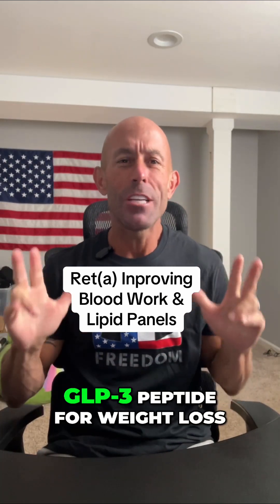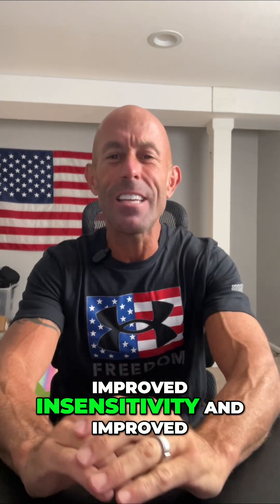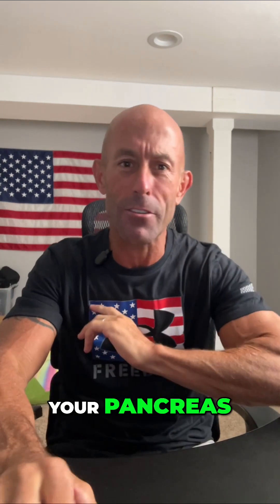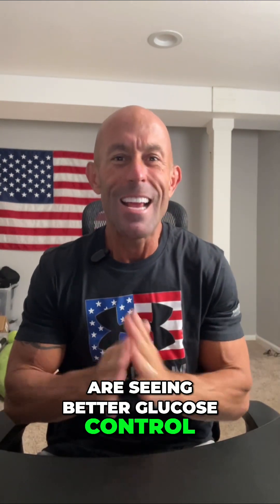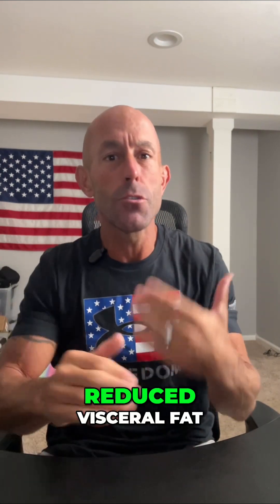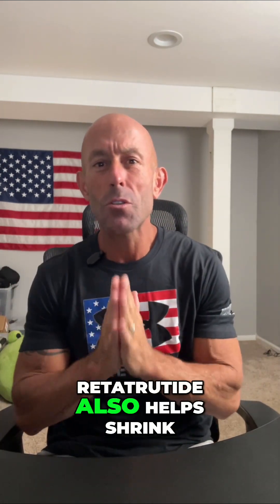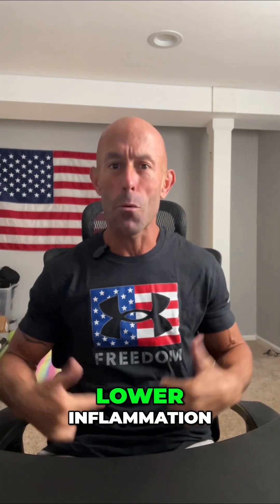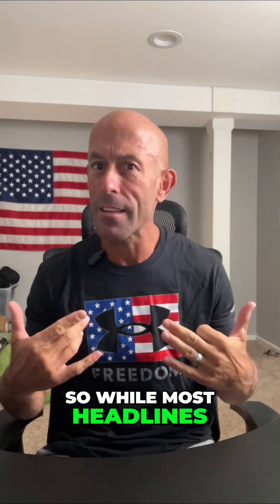Retatrutide for Better Blood Work & Lipid Panels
GLP-3 Retatrutide isn’t just about weight loss—it’s about better blood work.

In this video, I break down how Retatrutide can improve your lab results and lipid panels, including:

✅ Improved insulin sensitivity and stable blood sugars
✅ Lower triglycerides for better heart and liver health
✅ A healthier LDL/HDL cholesterol balance
✅ Reduced visceral fat, lowering inflammation markers like CRP

These changes aren’t just numbers on a page—they’re key indicators of long-term health and longevity.

⚡ Why this matters: Retatrutide may become one of the most powerful tools for supporting not just fat loss, but overall metabolic health and cardiovascular wellness.

👉 Be your own health advocate.
👉 Learn the science behind peptides and longevity.
🌐 Products & peptides: BiolongevityLabs.com – Use code LONGEVITY